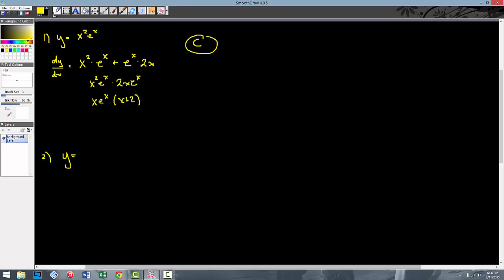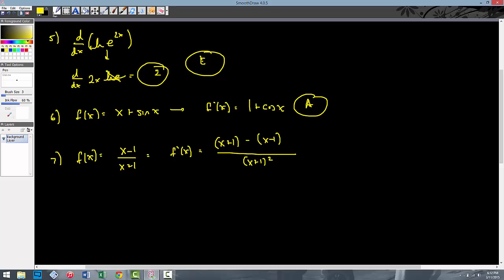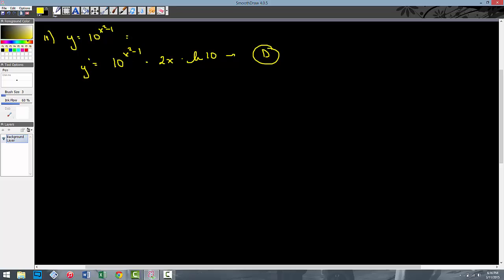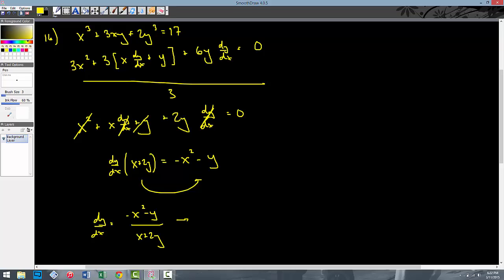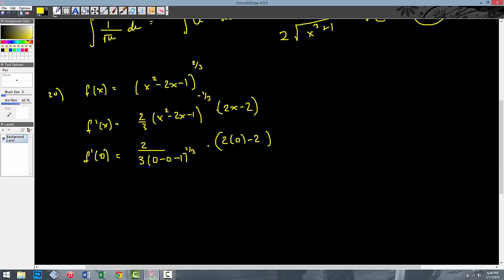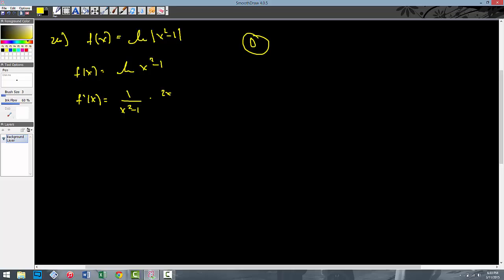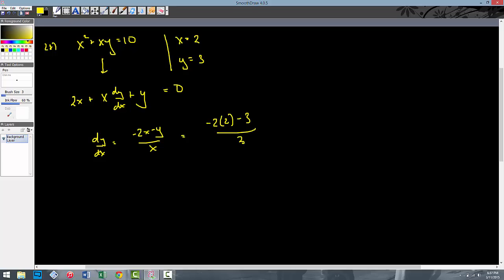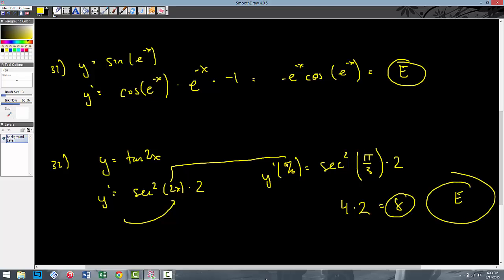01 AP Calc Review 2 Derivative Rules